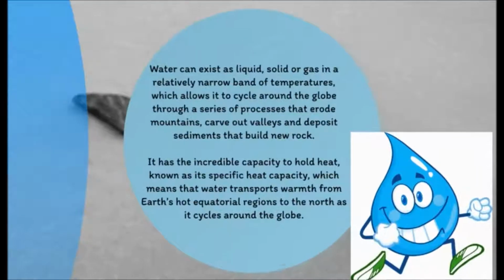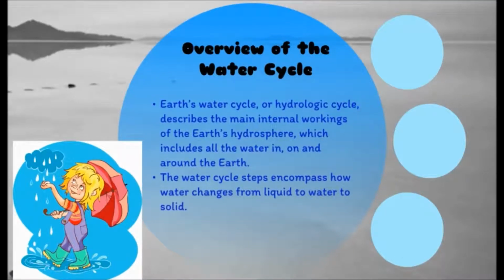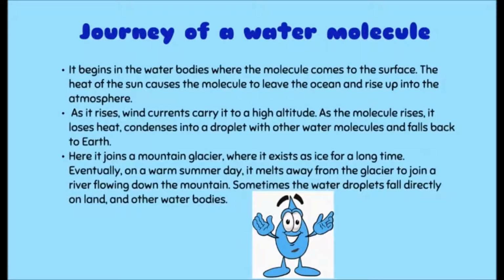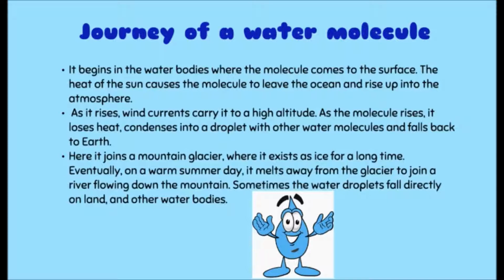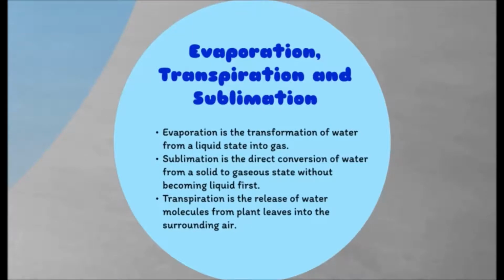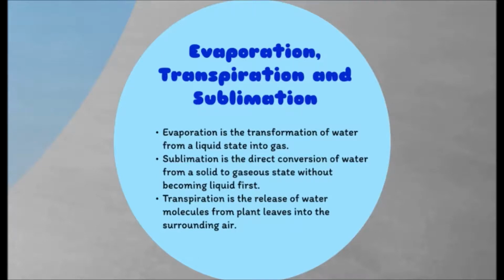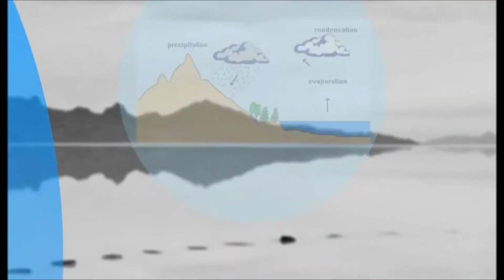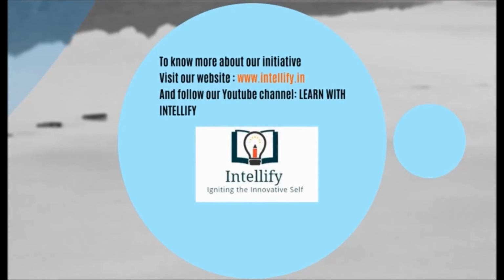Everything you need to know about water cycle | Intellify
Have you ever wondered how water traverse across different elements and states on Earth? Watch this video to know about the important water cycle.